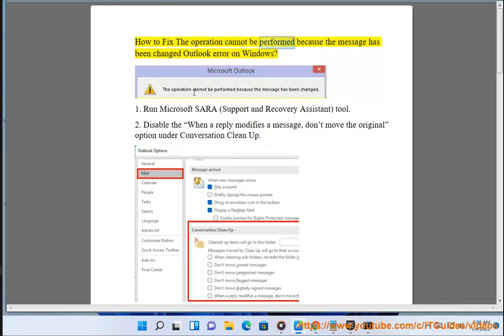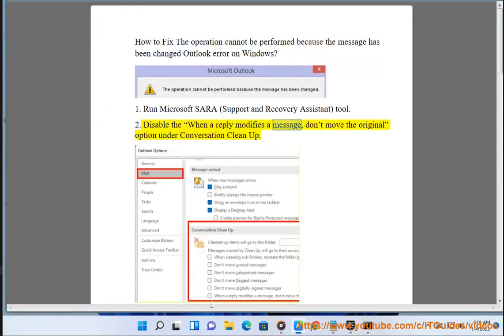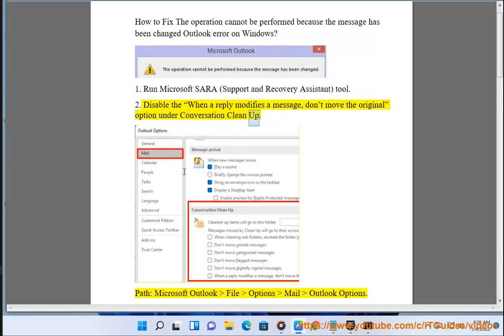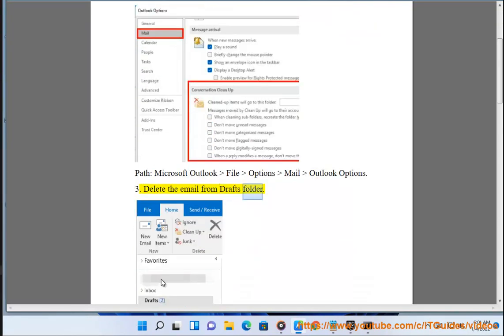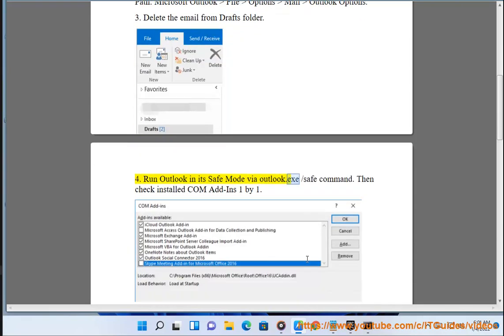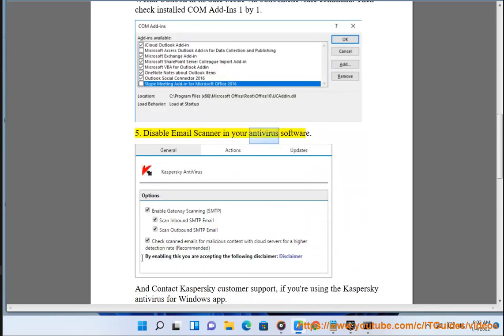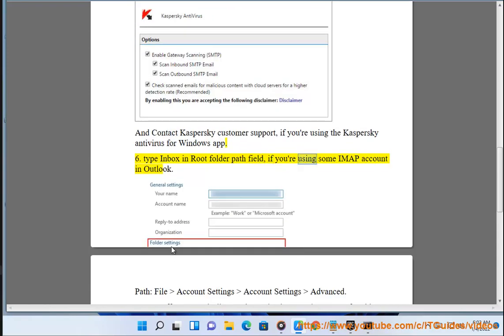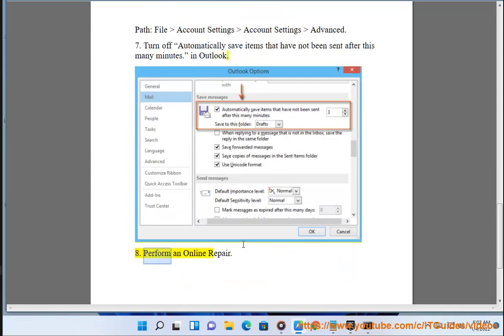Fix operation cannot be performed because message has been changed error in Outlook on Windows 11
Here's how to Fix operation cannot be performed because message has been changed error in Outlook on Windows 11.